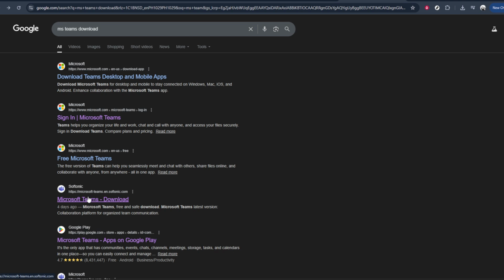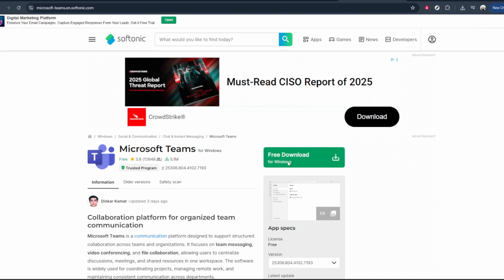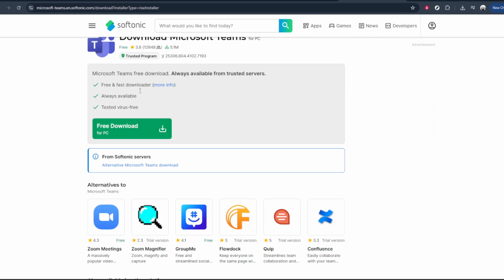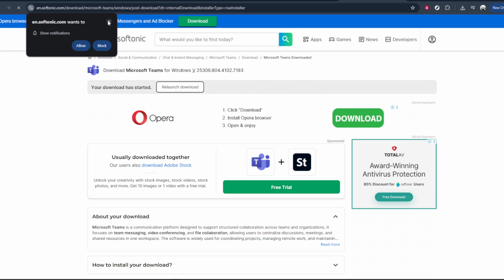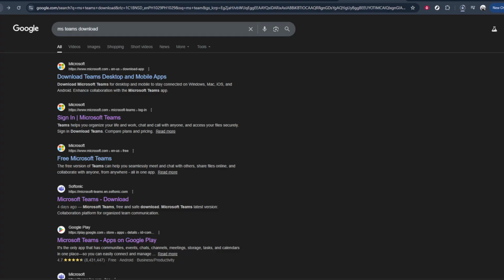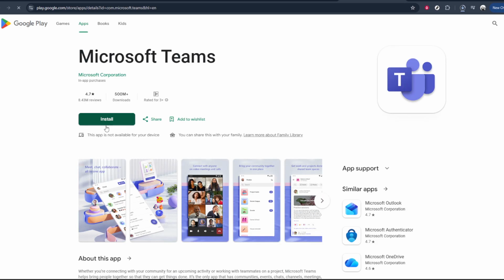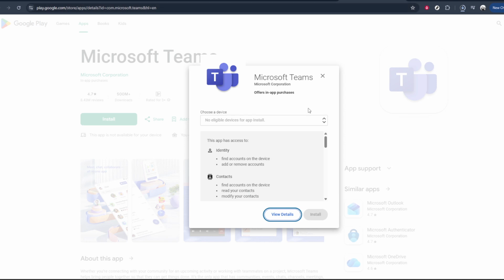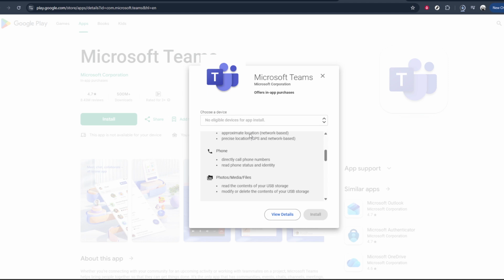How to Download Microsoft Teams App in Windows | Quick Guide 2026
In this video, you’ll learn how to download and install the Microsoft Teams app on Windows, so you can stay connected, collaborate with your team, and access all Teams features on your desktop.